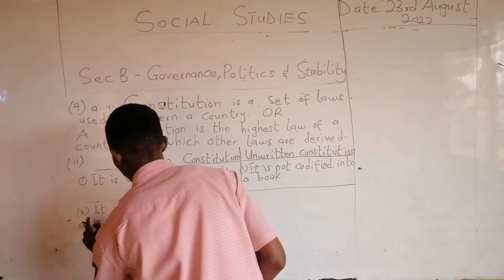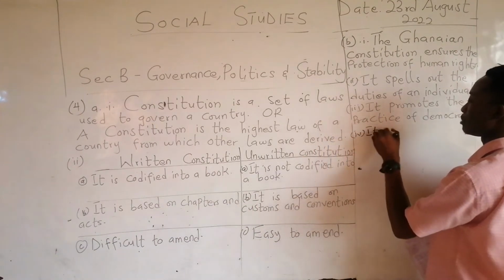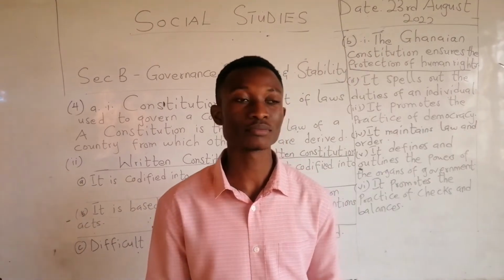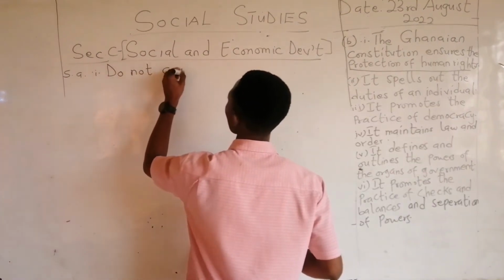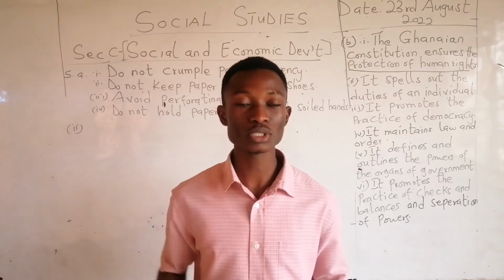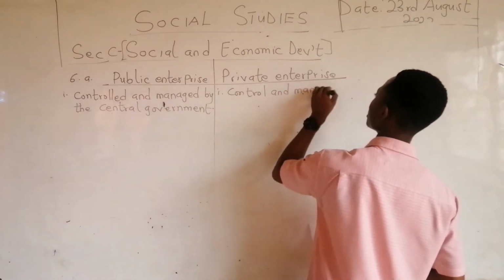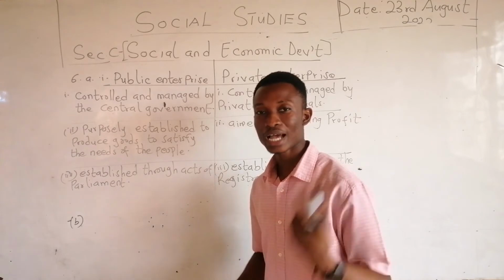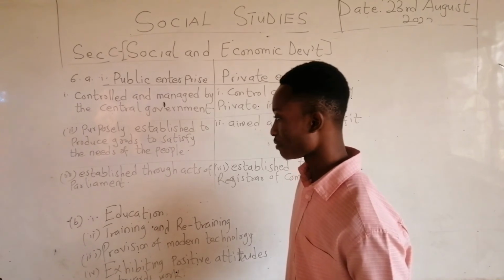2021 SPECIAL PRIVATE BECE EXAMINATIONS SOCIAL STUDIES Q4 TO Q6 ANSWERED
We bring you the solutions to the questions 4 to 6 of the 2021 SPECIAL PRIVATE BECE EXAMINATIONS.
Upcoming videos are geared towards assisting the final year JHS students who will be writing their BECE very soon.

Fb: Henry Obese Tutorials
Instagram : Sir henry's class 2002